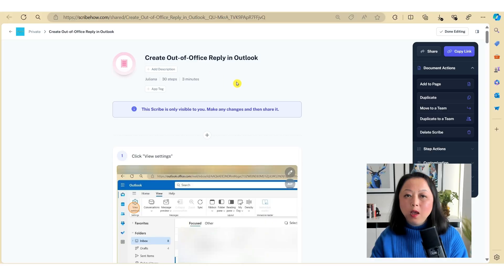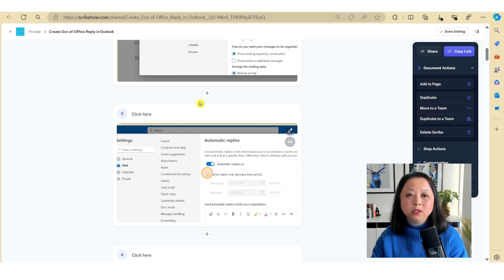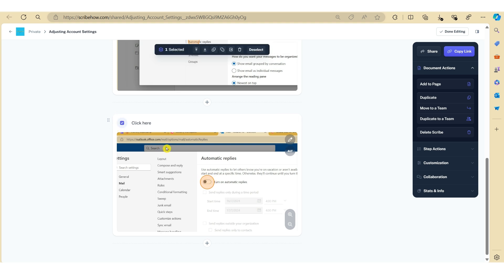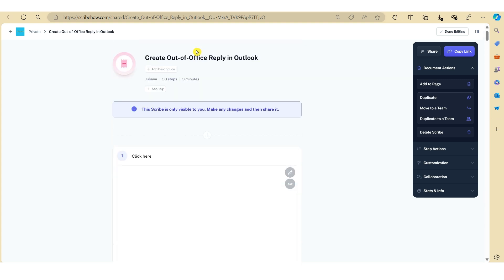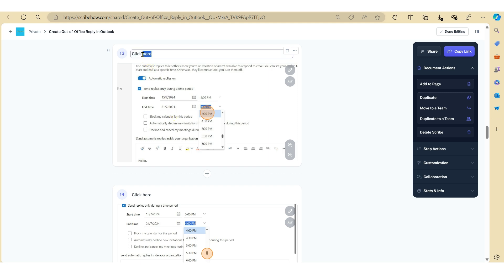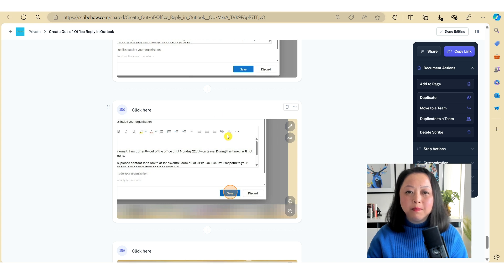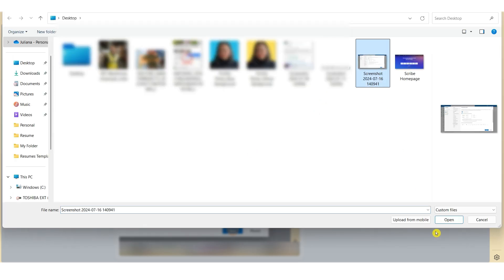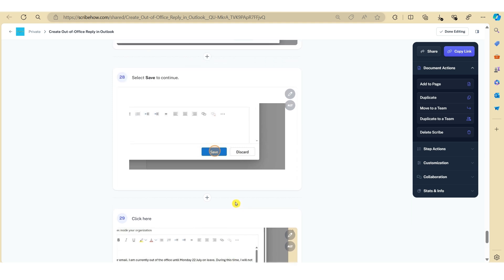Deleted an important step in Scribe? Discover How to Recover Permanently Deleted Steps in Scribe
Deleted a crucial step in your Scribe how to guide or standard operating procedure? Discover 3 essential workarounds to recover deleted steps and keep your projects on track!

TIMESTAMP
00:00 Introduction
01:03 Method 1: Transfer and/or copy step
03:10 Method 2: Duplicate a step
04:14 Method 3: Manually add a step

🌐 Microsoft Copilot Pro: Worth every cent to supercharge your communication and productivity
🌐 Scribehow: Create Standard Operating Procedures or How-to Guides in minutes not hours